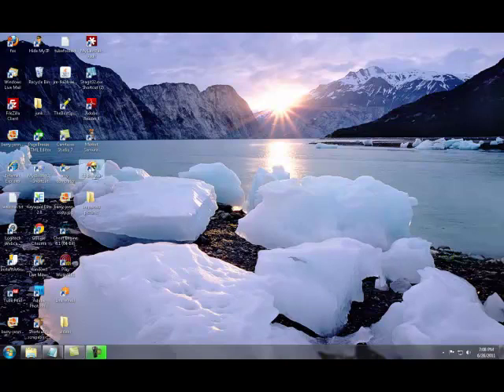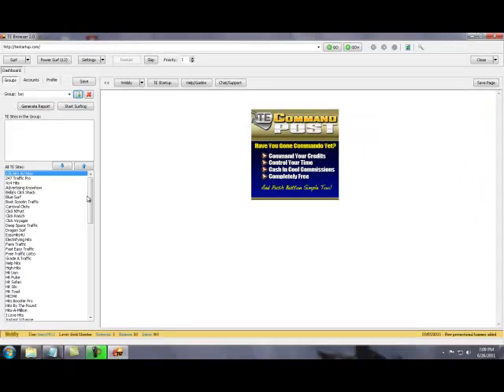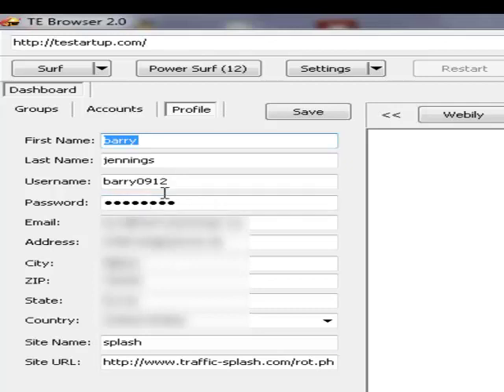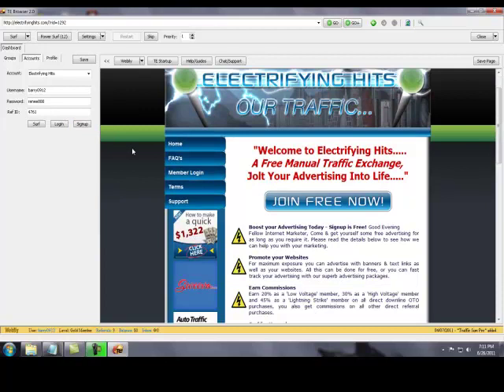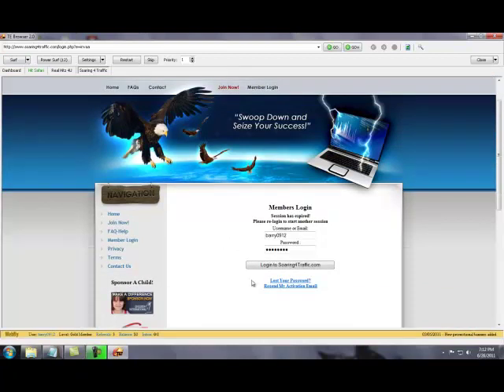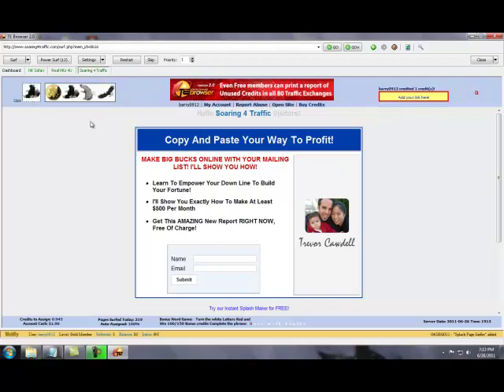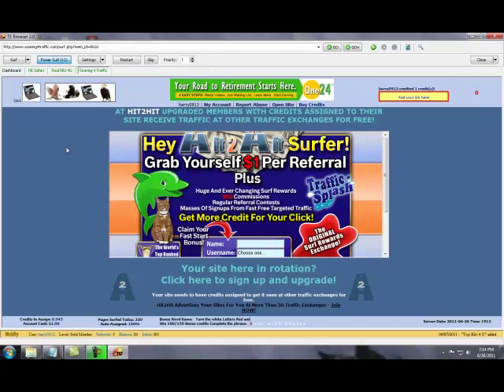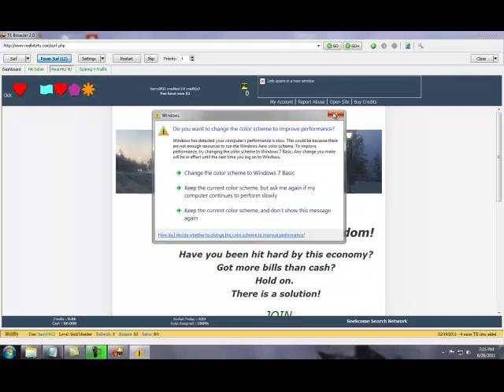TE Browser 2.0 | The browser to surf traffic exchanges with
- TE Browser is the first web browser specially created for Traffic Exchanges.
features:
Supports the leading traffic exchanges sites with more being added regularily
Hundreds of thousands of surfers are within your reach!
Dramatically improve your surfing capability
Easy to install and use, fast, stable, and does not hog resources
Helps build traffic exchange referrals
An unique traffic builder referral system
Spend time surfing, not filling out forms, with the autofill feature
Offers You Three (3) Well Structured Membership Plans
A Simple but Powerful management System Organizes All Your TE Accounts
Make Sure You Never Lose Another Referral with Secure Protection.